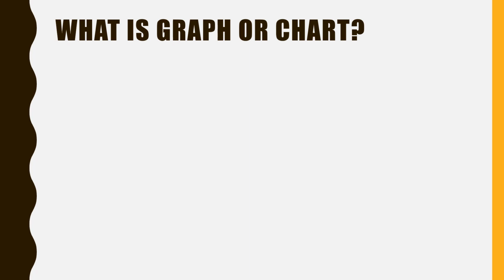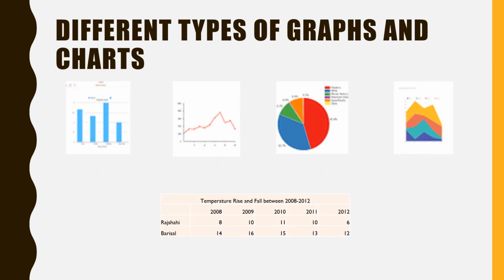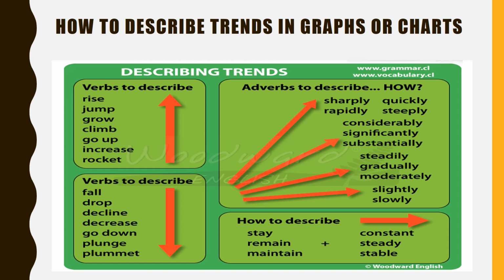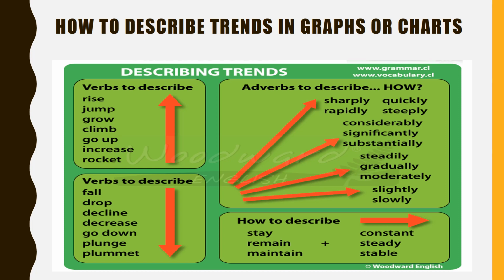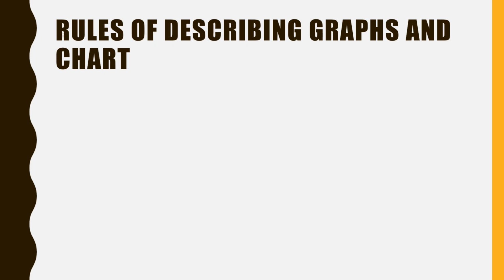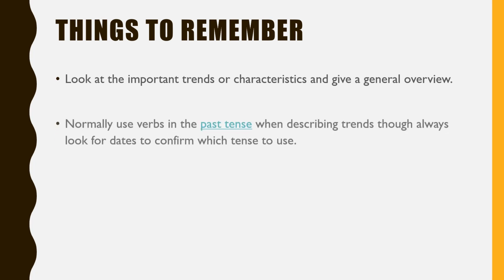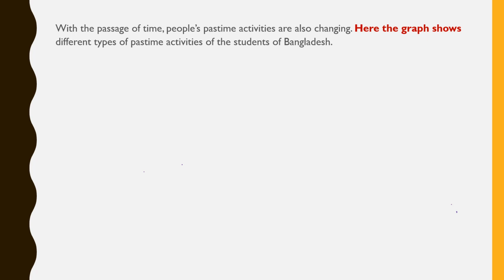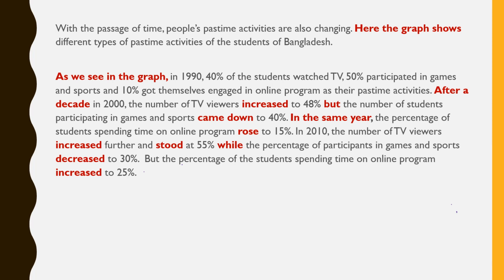Class-X II English 1st Paper II Graph & Charts